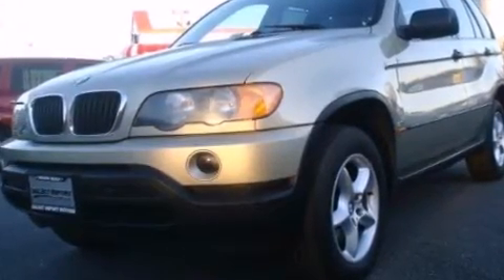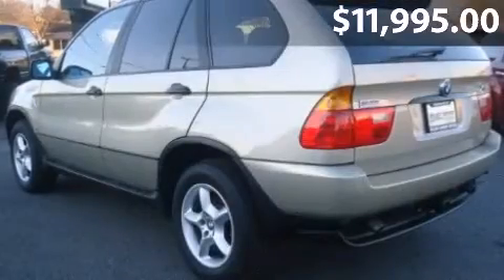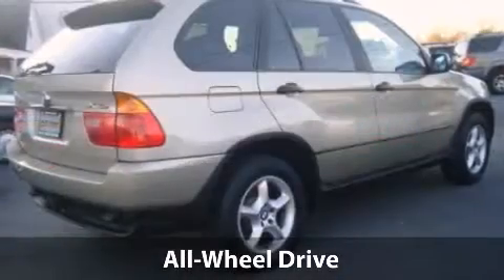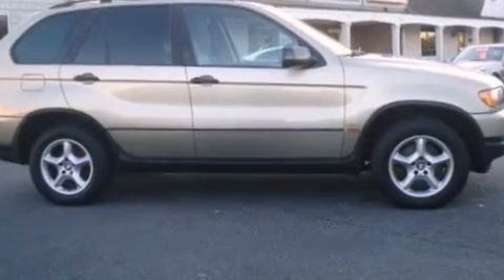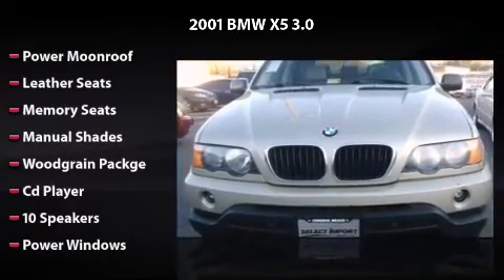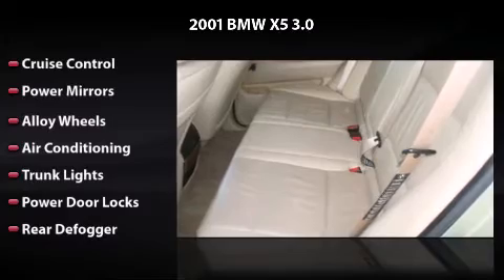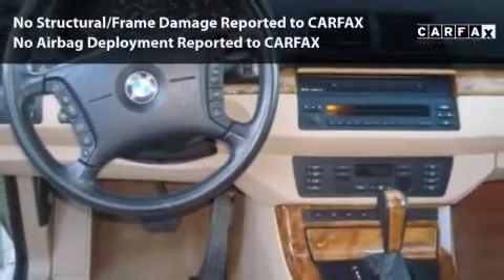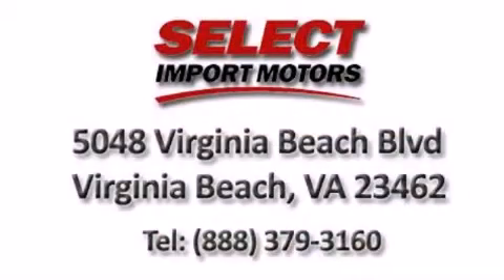2001 BMW X5 3.0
2001 BMW X5 3.0